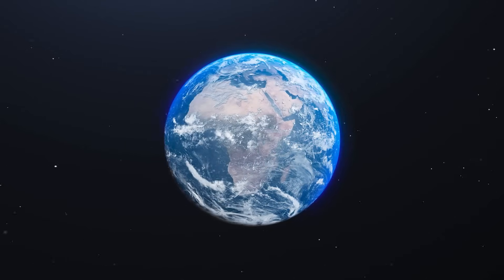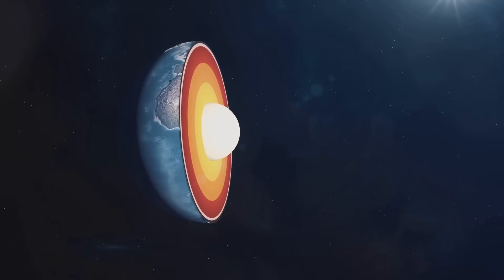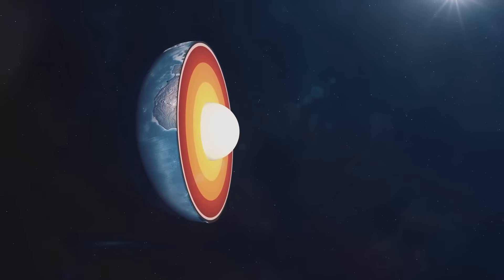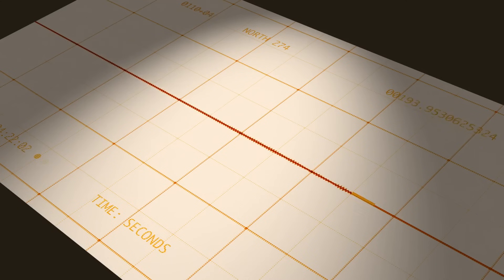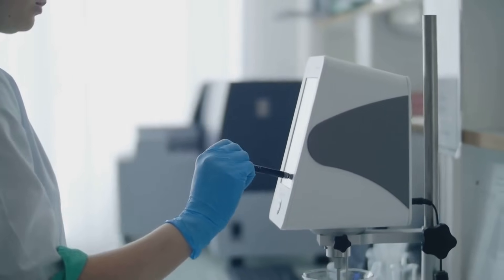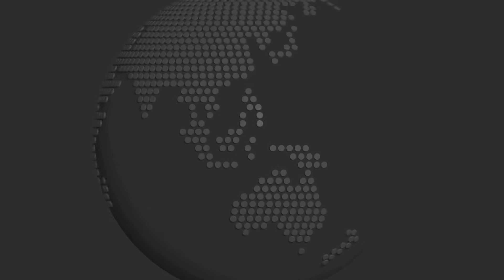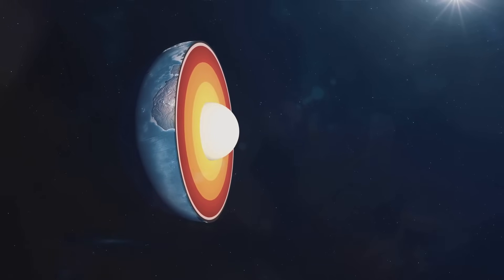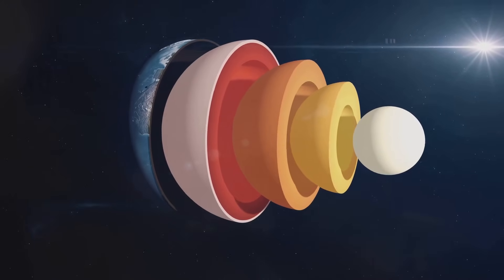Why Is The Earth's Core Slowing Down?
Curious about why the Earth's core is slowing down? Join us in this fascinating exploration of celestial mechanics and astronomical studies to uncover the mysteries behind this cosmic phenomena. Discover how changes in the Earth's rotation speed can affect gravity and the planet's overall dynamics. Let's delve into the intriguing world of Earth science and space exploration to understand the impact of the Earth's core on the entire solar system and beyond the universe. Explore orbit patterns, stellar objects, and the wonders of the cosmos in this enlightening journey.